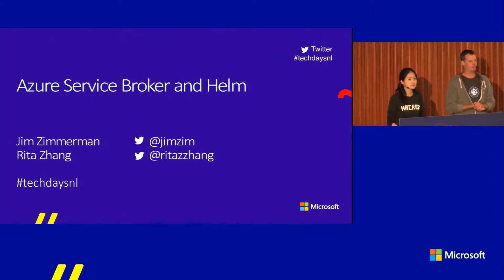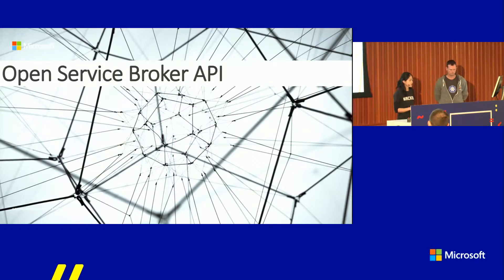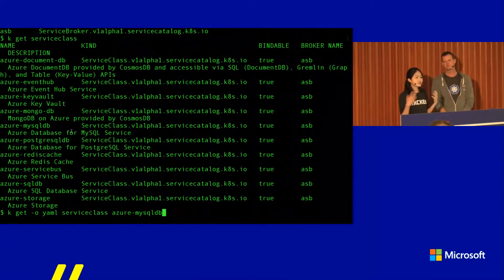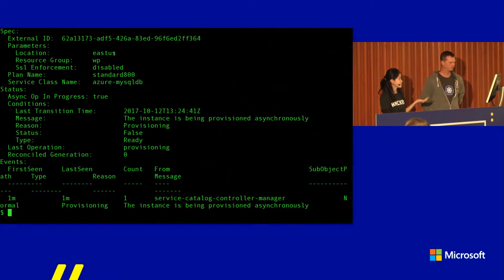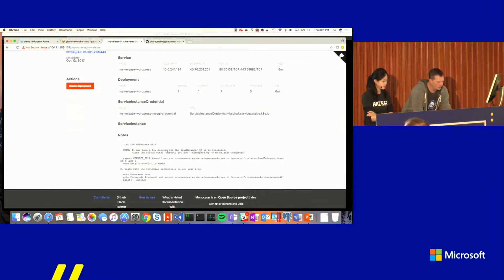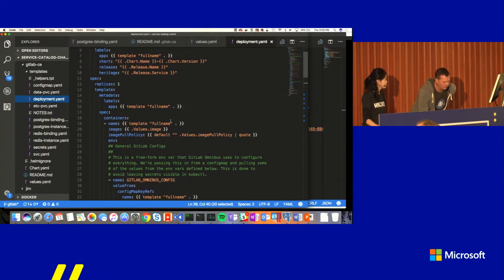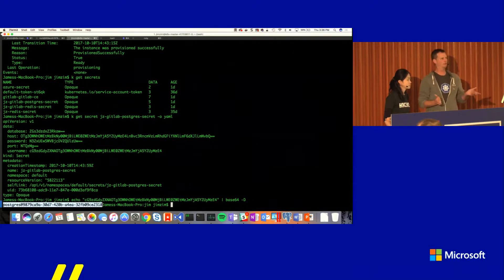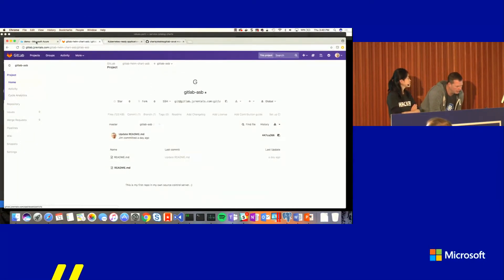TechDays 2017 - Jim Zimmerman - Kubernetes, Helm and Azure Service Broker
Come learn how to deploy your own applications to Kubernetes using Helm that leverage 1st party Data services in Azure easily using the Azure Service Broker